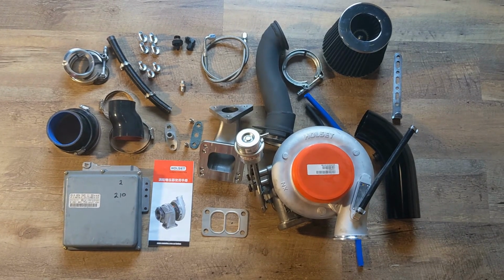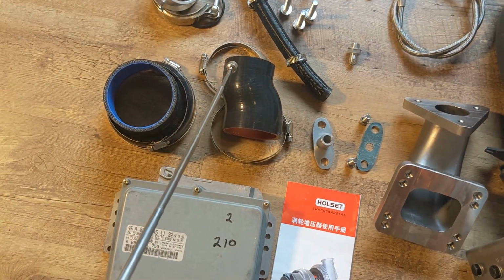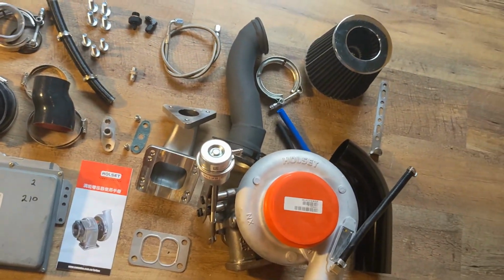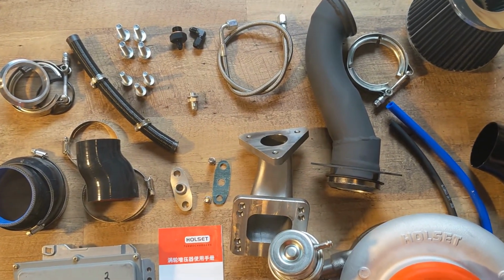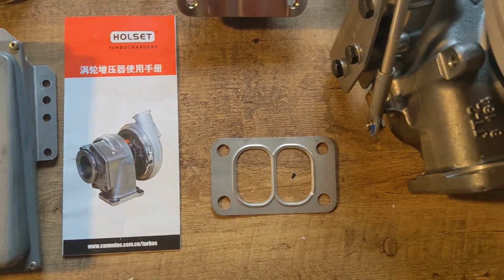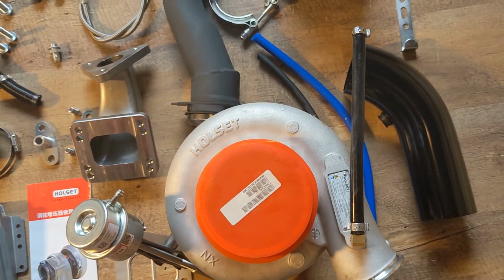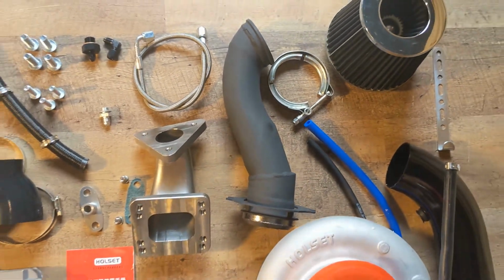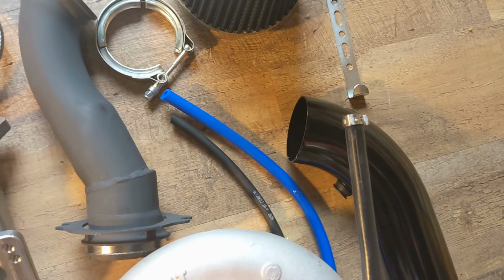Benz Injection Performance Turbo Kit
Check out our Performance Turbo Kit for the mercedesbenz 98-99 E300 Turbo Diesel w210 with the om606